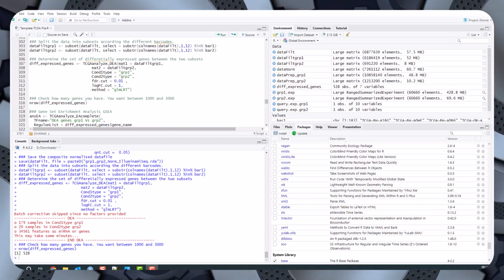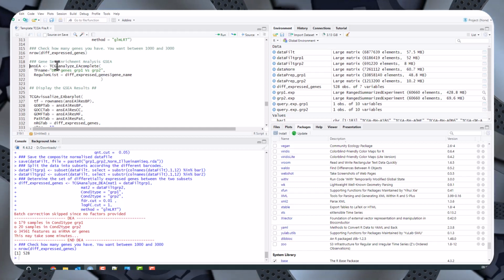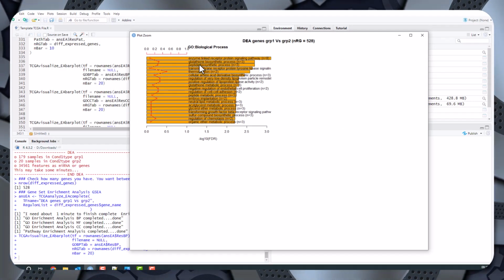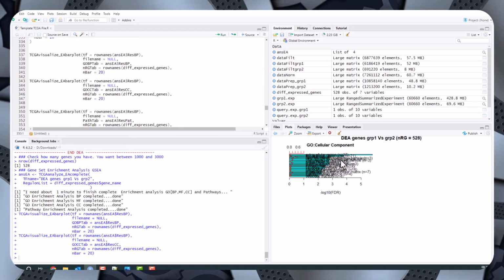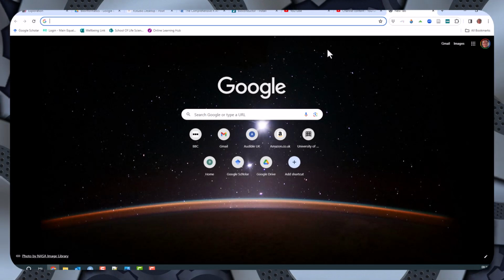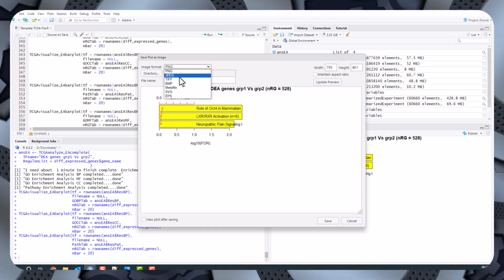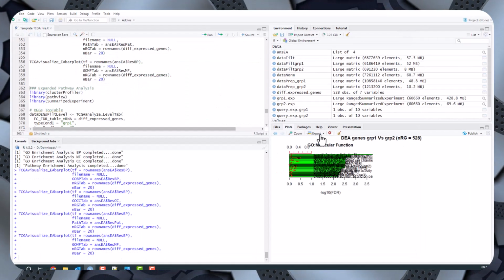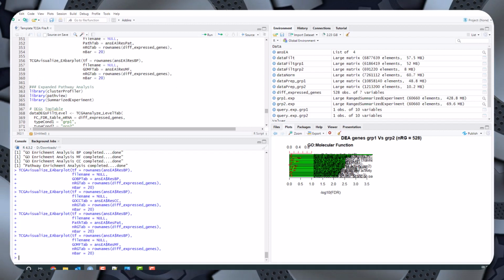Gene set Enrichment Analysis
The gene set enrichment analysis step that allows you to identify processes and functions that are altered along with the gene expression levels